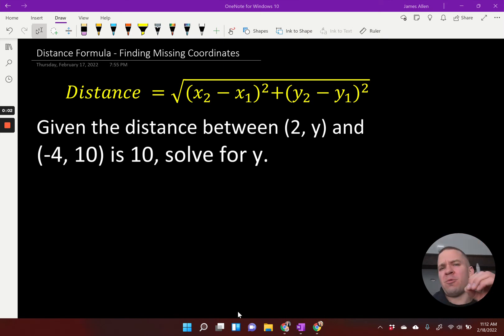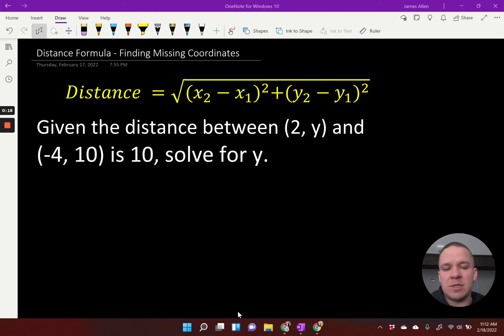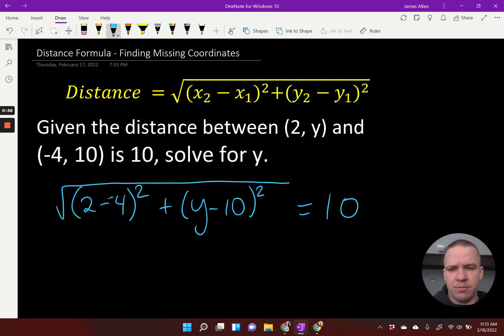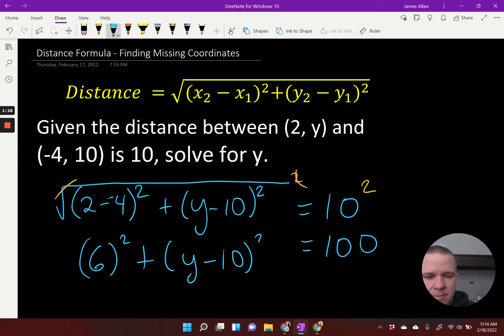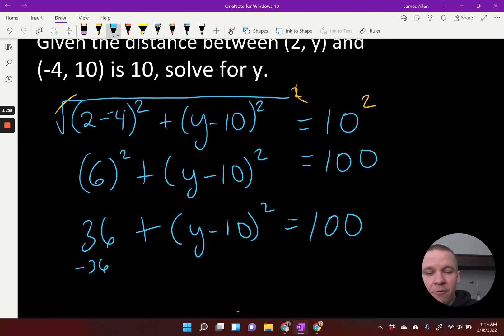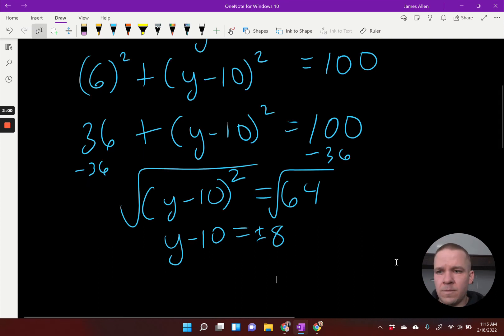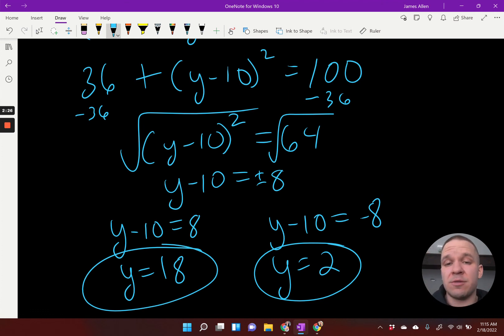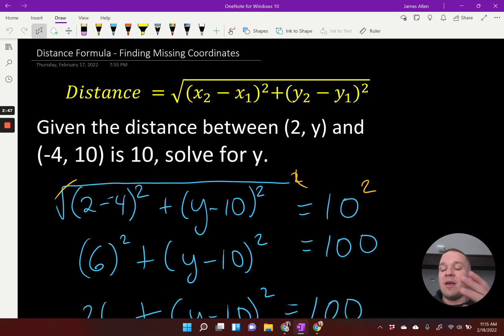Solve for a Missing Coordinate Using Distance Formula 1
Solving for a missing coordinate given the distance between two points.